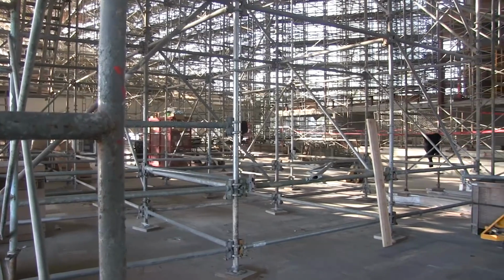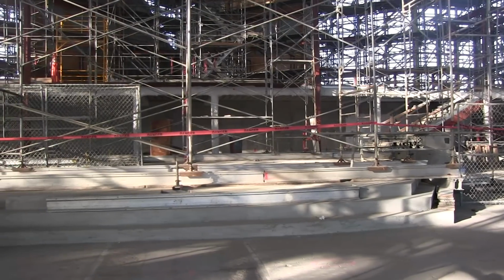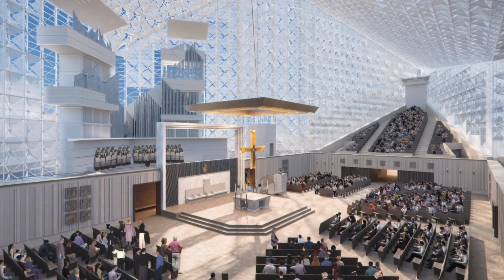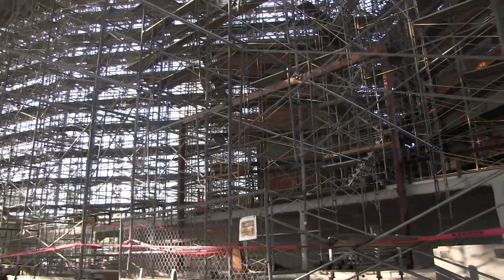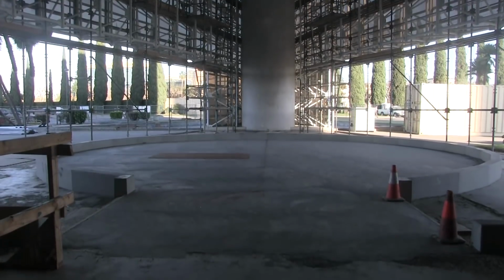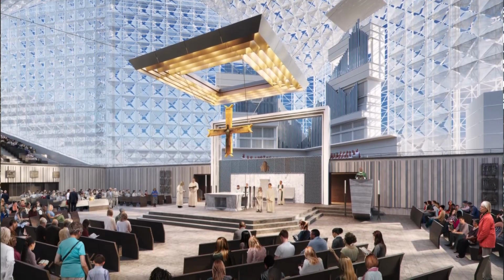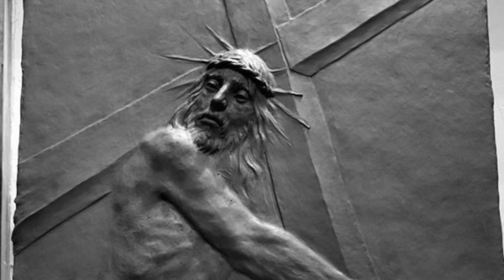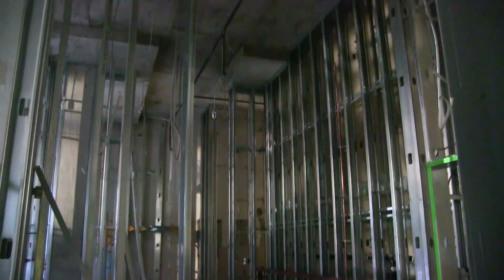A closer look at progress on the renovation of Christ Cathedral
Fr. Christopher Smith, rector at Christ Cathedral in Garden Grove, CA, takes us inside the cathedral for a look at progress on the renovation.